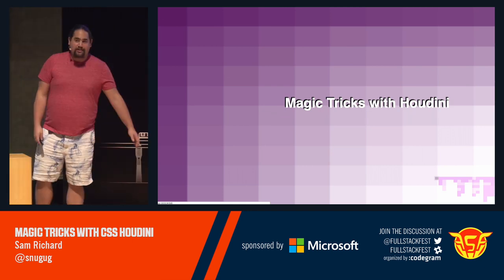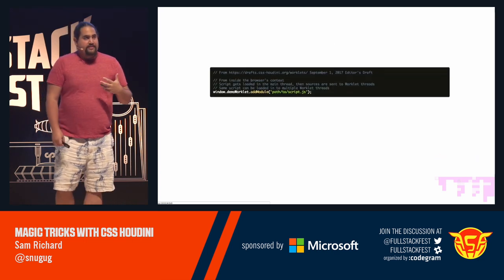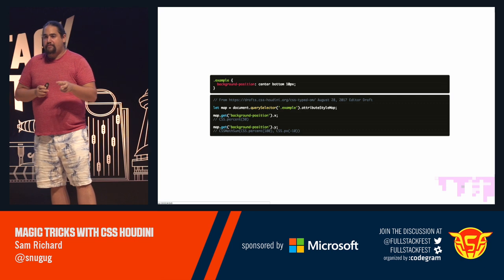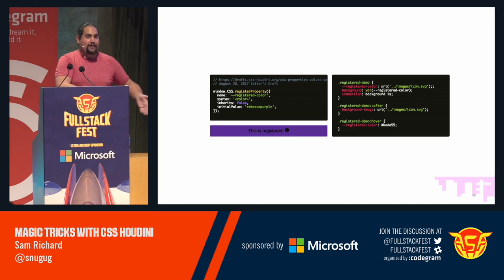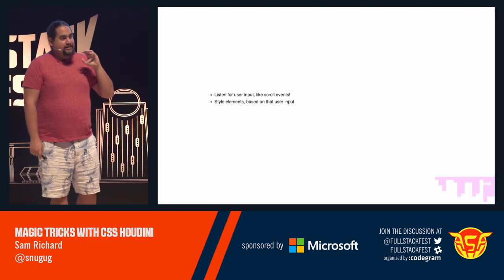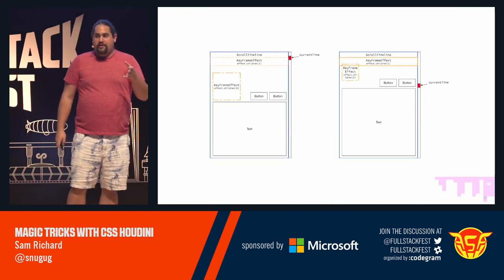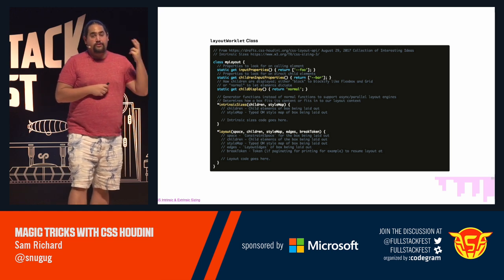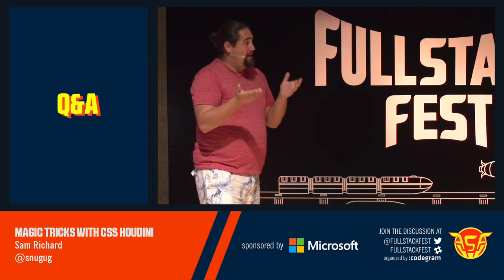Magic Tricks with CSS Houdini (Sam Richard)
This talk will focus on the working being done by the CSS Houdini Task Force to provide us with the ability to extend the browser's render engine with JavaScript, above and beyond simply running JS on the main thread or a web worker. This talk will focus on the following:

* What is the Houdini Task Force?
* What types of things can we expect to see coming from them?
* What's available today and where, what's going to be available in the future
* Practical examples, with code, that can be played with today

As what is available is currently being worked on, this talk with be as up-to- date of an overview of what's available and coming in the future as can be provided. This stuff is definitely in the future type stuff, but learning about it now will prepare attendees for what they can expect browsers to be capable of doing in the upcoming years.

Sam Richard, better known as Snugug throughout the Internet, is a developer with design tendencies and a love of building open source tools to help with both. He is the author of North, a co-founder of SassConf, and an accomplished bacon connoisseur.